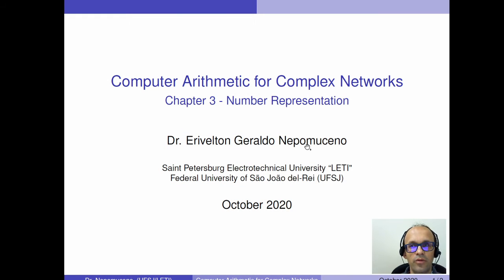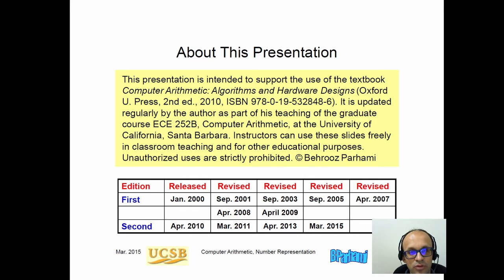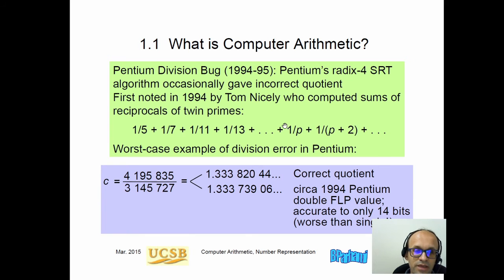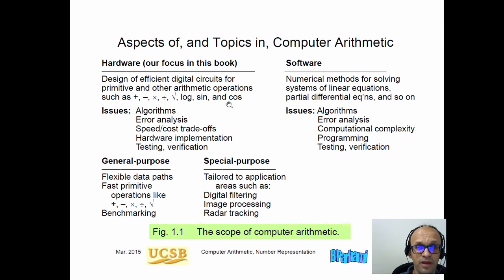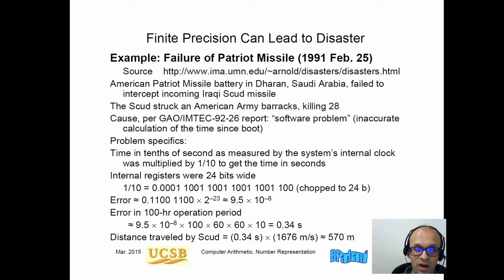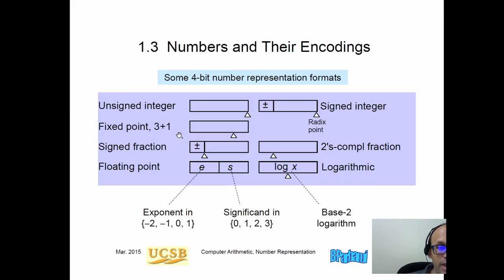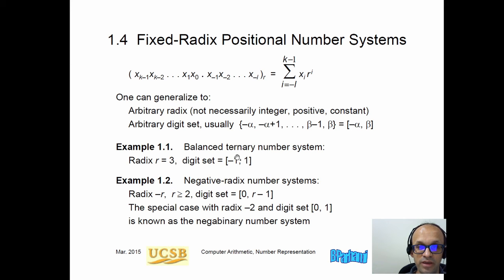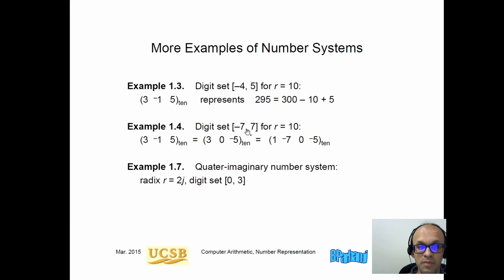#05 - Chap. 3 - Number Representation